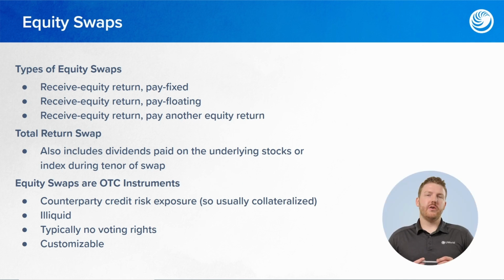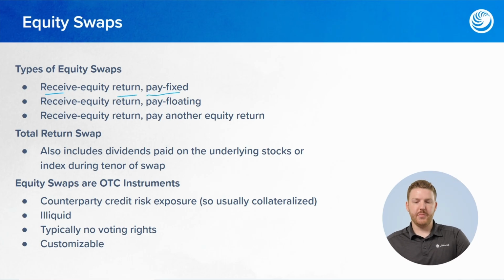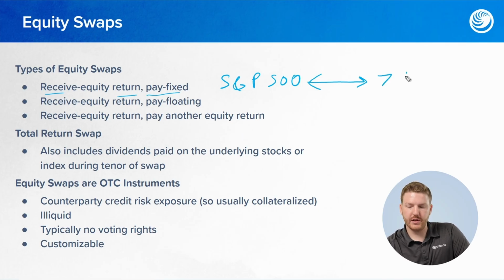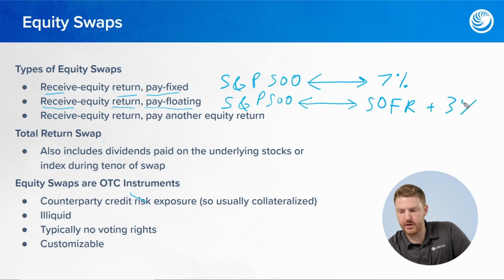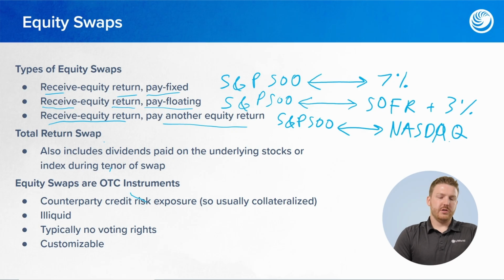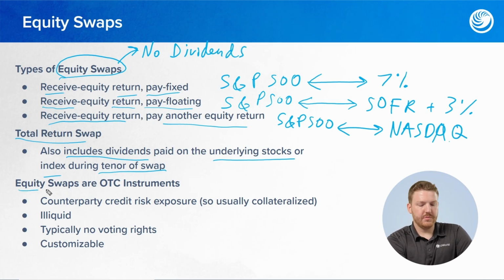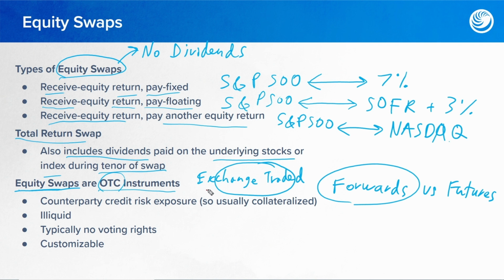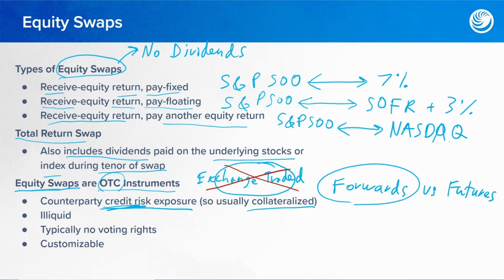Equity Swaps Explained | Types & Features | CFA & FRM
Dive into the world of derivatives with Equity Swaps Explained! This video covers the types and features of equity swaps, including a detailed breakdown of total return swaps. Perfect for CFA and FRM candidates, you'll learn how equity swaps work and their key characteristics in under five minutes. Enhance your understanding of these essential financial instruments and get exam-ready with Ryan O'Connell, CFA, FRM.

Chapters:
0:00 - Types of Equity Swaps
1:15 - Total Return Swaps Explained
1:44 - Features of Equity Swaps